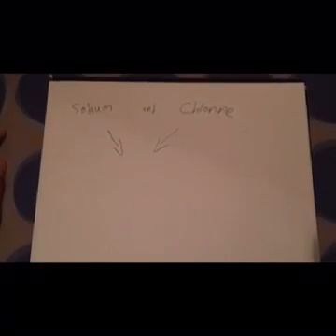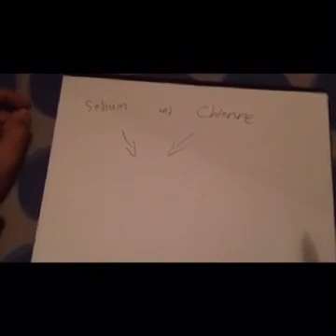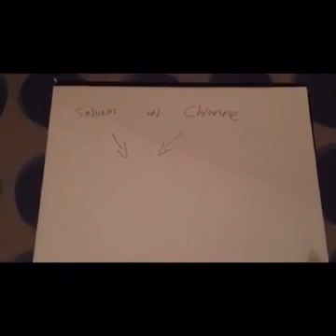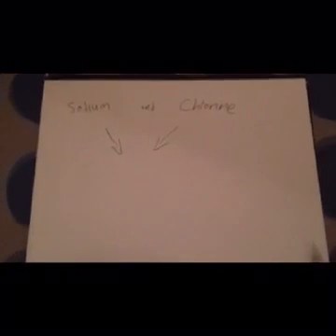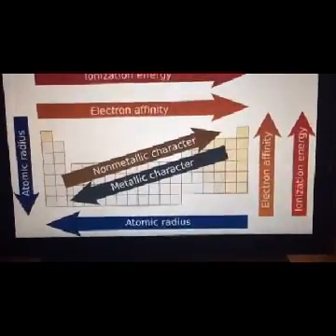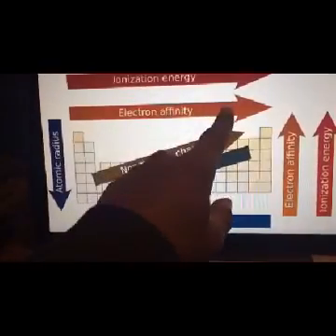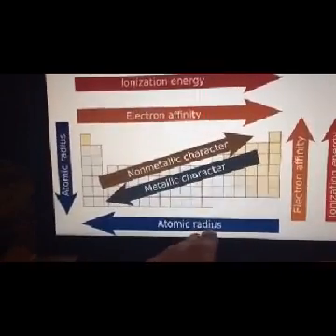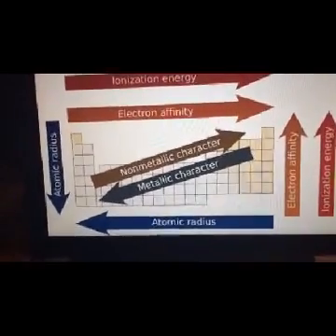Chemical Bonding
Chemical bonding project, By: Sabriel Bass